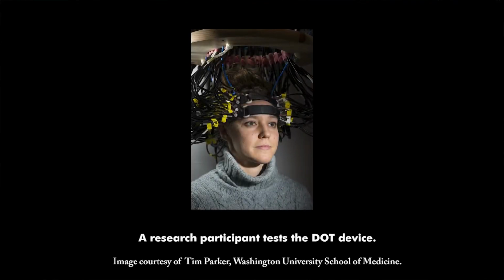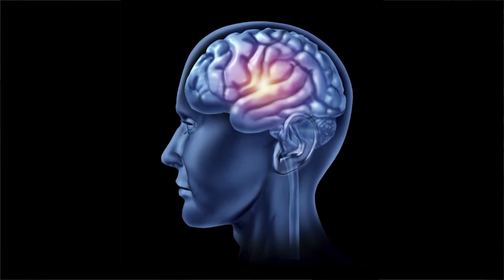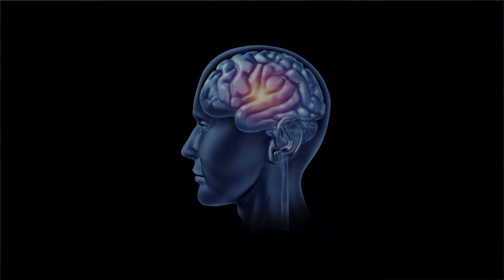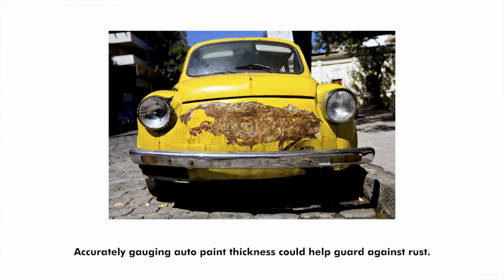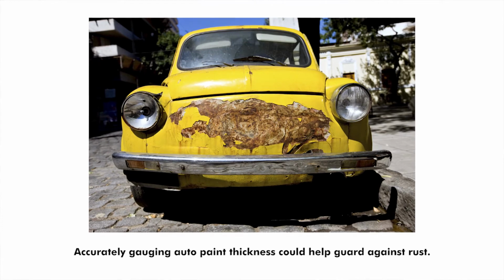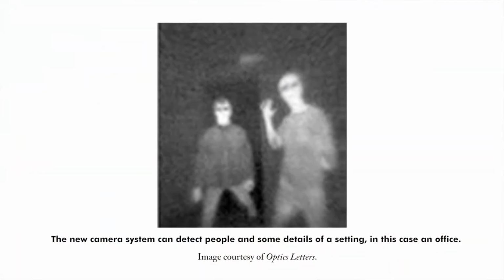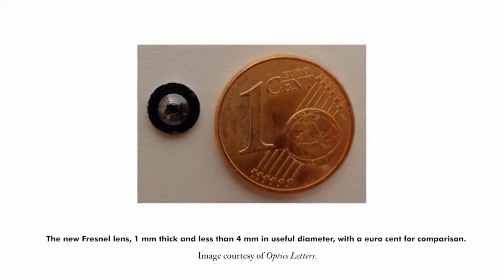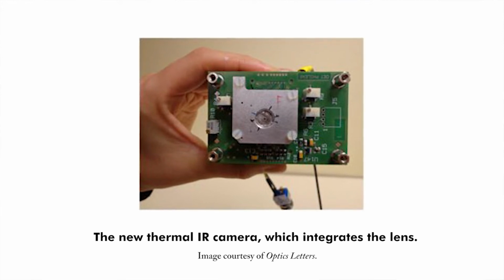More Affordable IR Imagers & Determining Paint Thickness - LIGHT MATTERS 05.28.2014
On this week's show, an optical scanner shines new light on the brain, a new terahertz technique determines paint thickness, and an ultra-thin lens makes IR imagers more affordable.

Light Matters is the photonics industry's only weekly news program and is hosted by Photonics Media editors Justine Murphy and James Lowe.